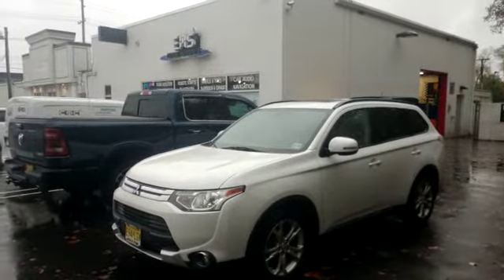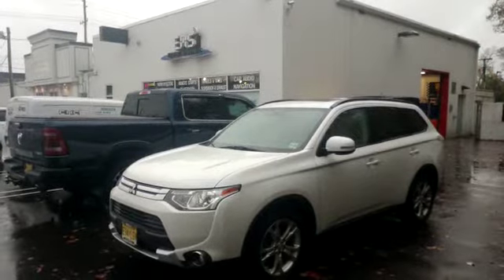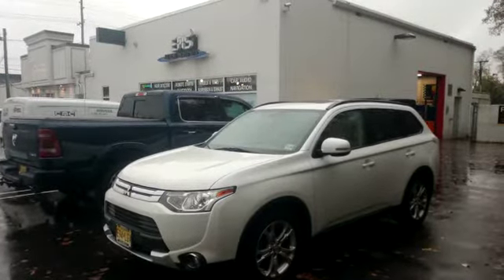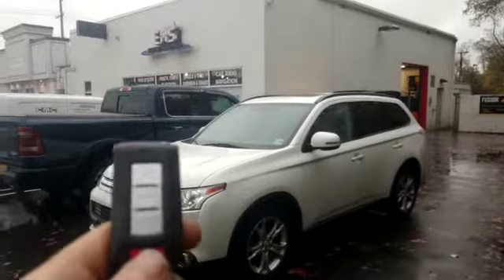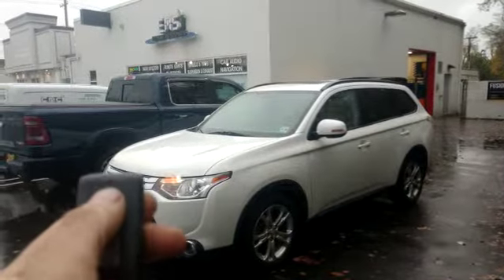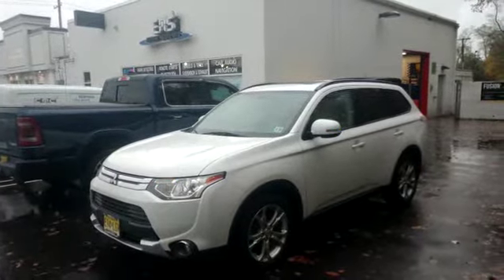2015 Mitsubishi Outlander Remote Start